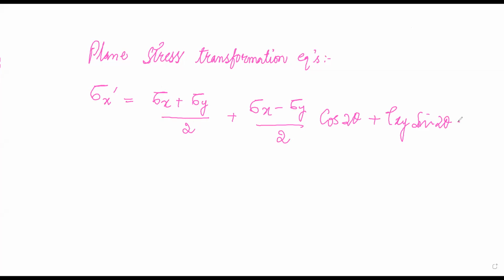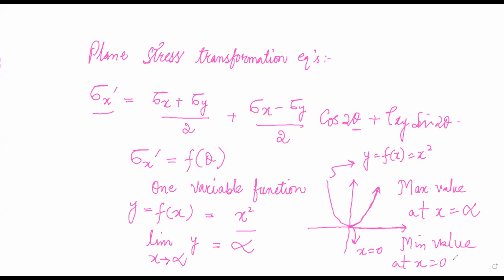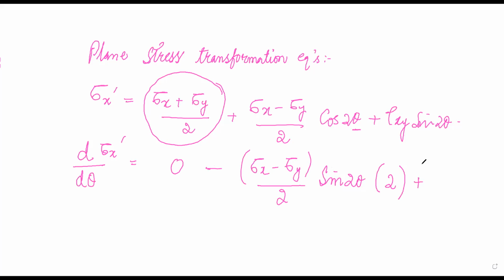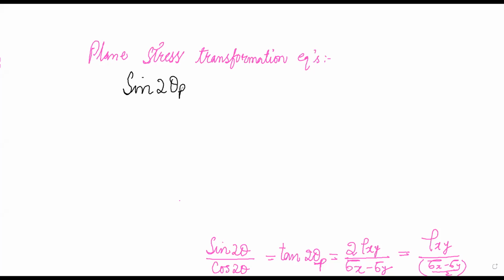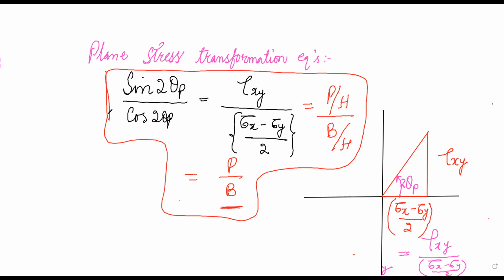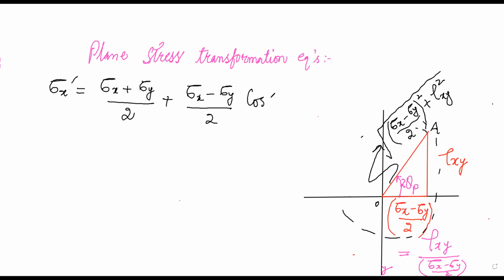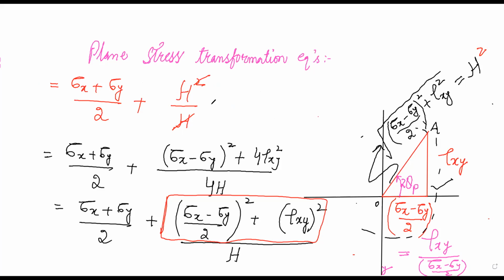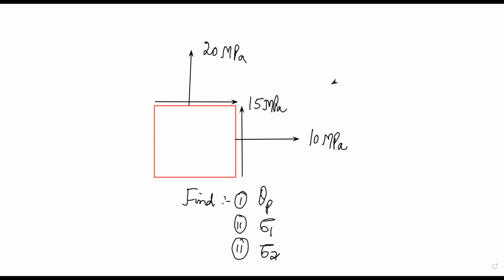Mechanics of Materials I: Principal Stress